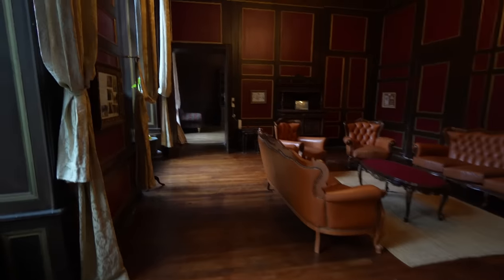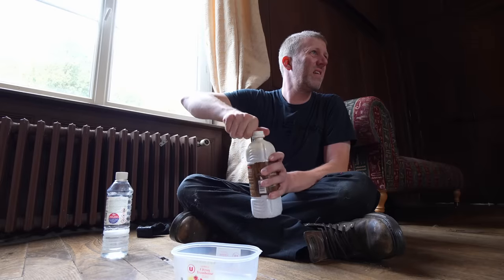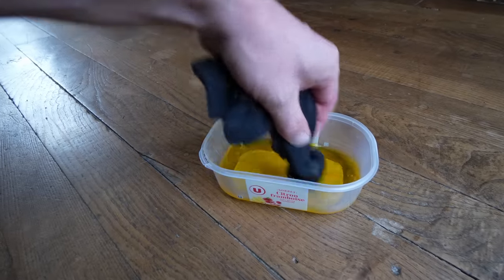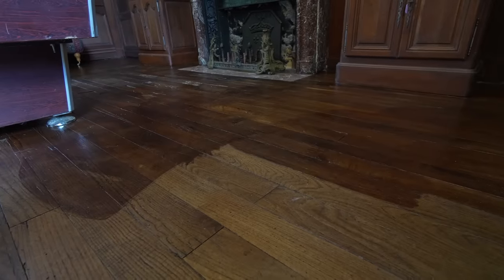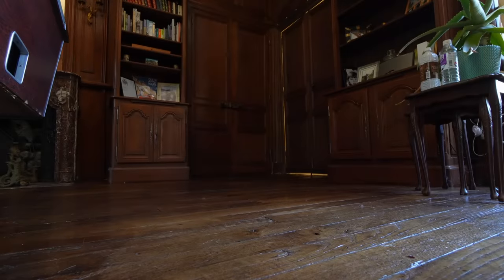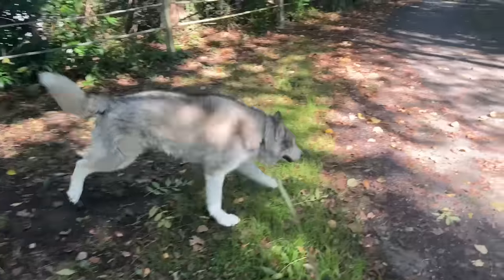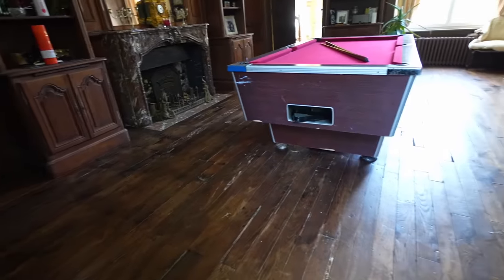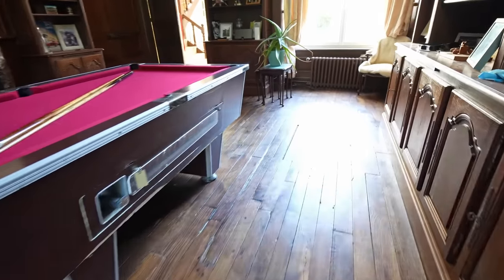Repairing the Library Floor - Chateau Life 🏰 EP 313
while the weather is terrible lets get the library floor in a good shape!

🙌 If you want to be a part of our videos, voting rights for content & behind the scenes access then join our 'Patron Family'

📩MAILING ADDRESS🏰
Chateau du Bailleul
Le Bailleul
Herce, Pays de la Loire
53120 FRANCE